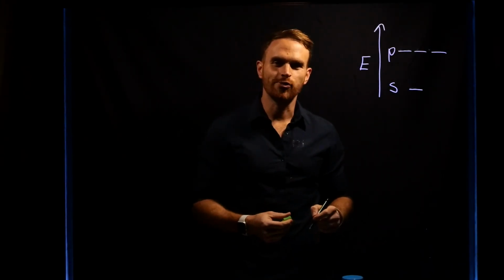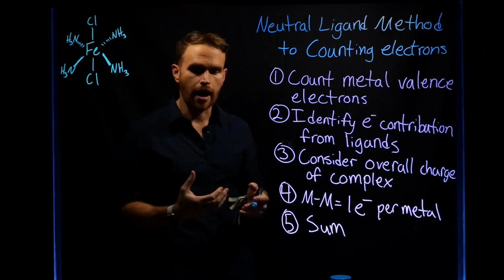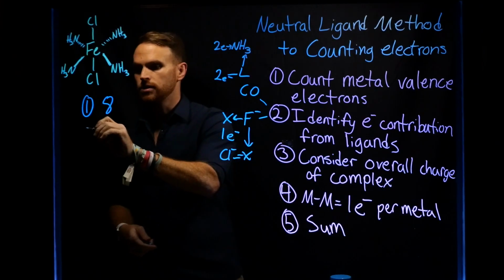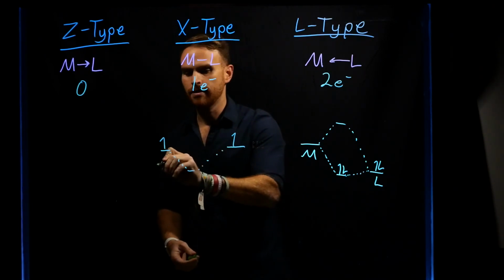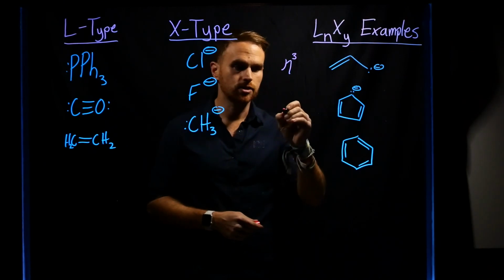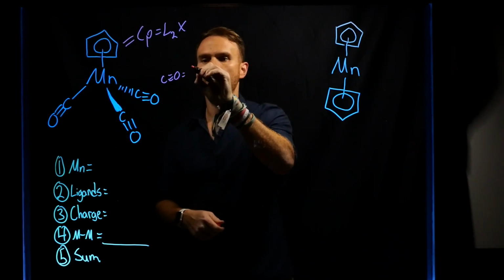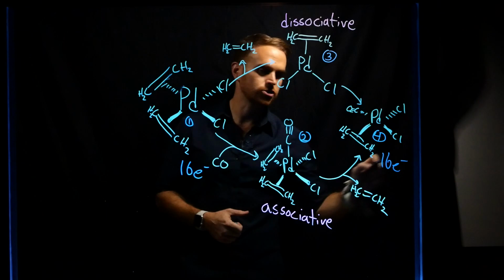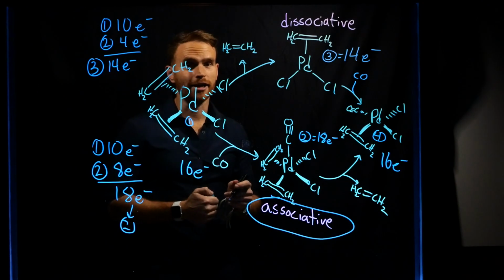Unlock the Secrets of the 18-Electron Rule: Master Coordination Chemistry Today!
Delve into the fascinating world of coordination chemistry as we unravel the mysteries of the 18-electron rule, a fundamental concept governing the stability and reactivity of coordination and organometallic complexes. 🧪🔍

💡 In this comprehensive guide, we'll explore the principles behind the 18-electron rule, understanding how transition metal complexes strive to achieve a stable configuration with 18 valence electrons. From understanding the role of ligands, classifying them as X- or L-type ligands, and metal d-electrons to predicting complex stability and reaction mechanisms, consider this your ultimate resource for mastering the intricacies of coordination chemistry! 💎💪

🔬 What You'll Discover:
✅ Introduction to coordination complexes and the 18-electron rule
✅ Principles behind complex stability and reactivity
✅ Factors influencing adherence to the 18-electron rule
✅ Applications in catalysis, organometallic chemistry, and more

🚀 Whether you're a student delving into the nuances of coordination chemistry or a chemistry enthusiast eager to deepen your knowledge, this video is packed with insights and strategies to elevate your understanding. Hit play now and unlock the secrets of the 18-electron rule! 🌟🔬

For those asking, this is the equipment I use to record these videos:
Avaya Camera
Shure USB Microphone
Expo Neon Markers

🤓🌐 Let's make coordination chemistry education engaging and accessible for all!